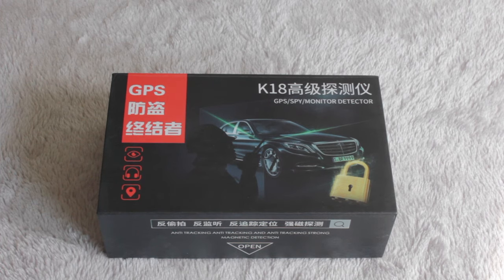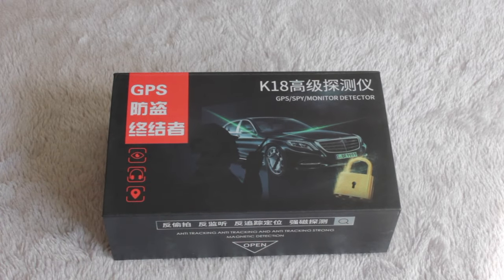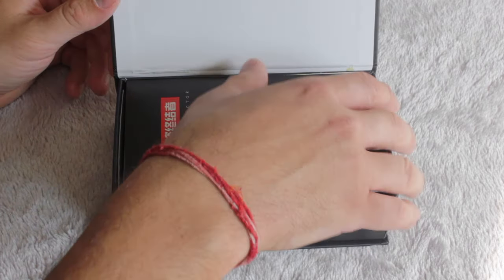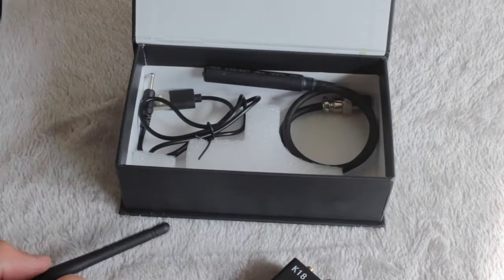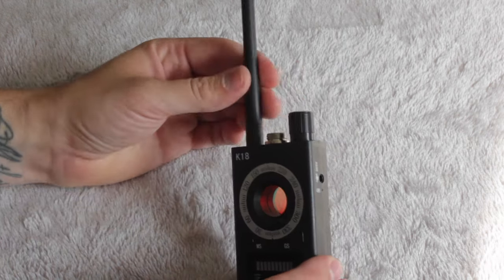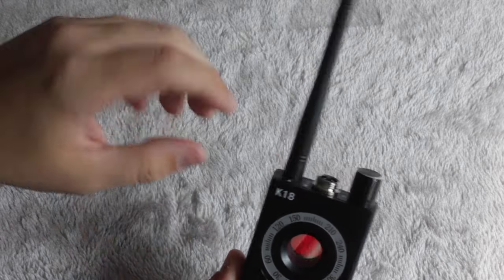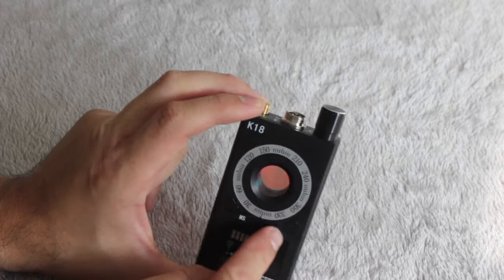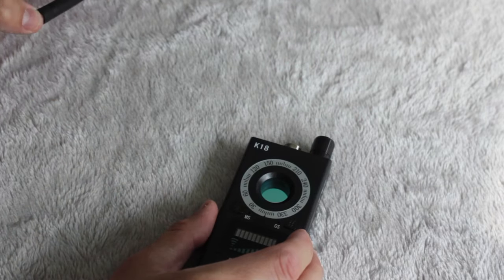Bug sweep my own house using the K18 RF Detector. Should you buy?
In association with TSCM International® we look at the K18 radio frequency and covert camera detector. This has come about after receiving numerous questions from clients stating that they have detected a signal.

This video looks at the pros and cons of using such a product when trying to establish whether or not a covert monitoring device has been planted in your home, office or vehicle.